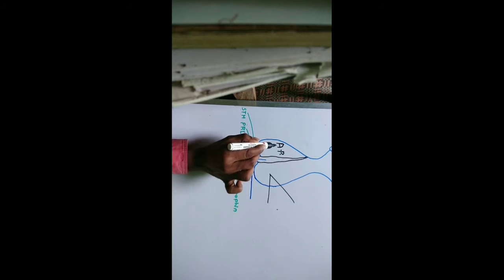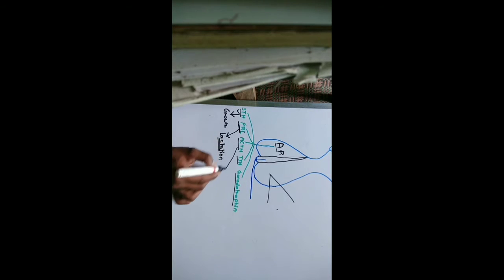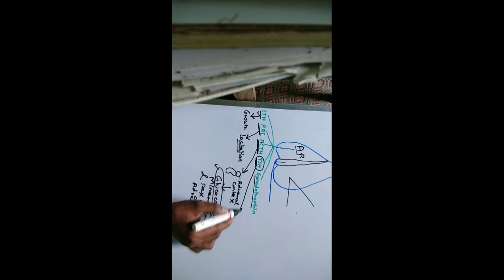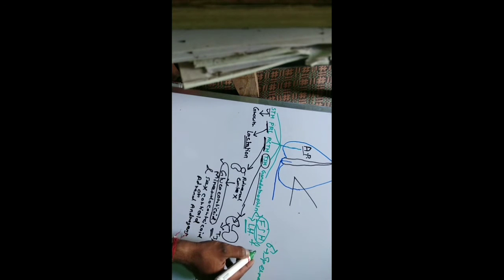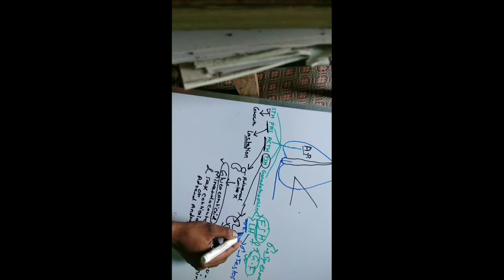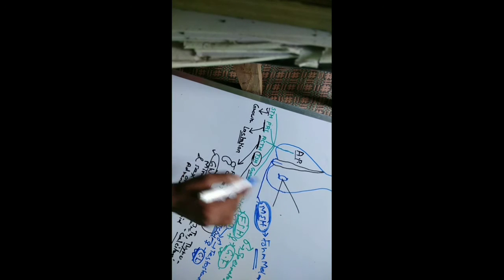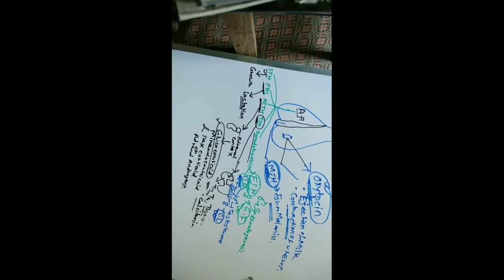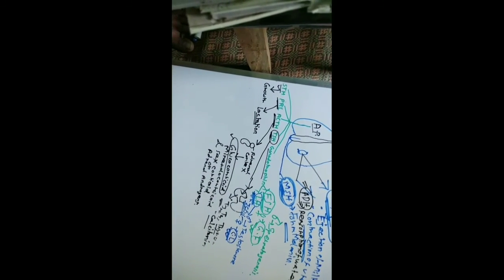Functions of Pituitary Hormones in Details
In This Video I am discussing about the  Functions of the Pituitary Hormones in details. Hope This Video will help to increase your knowledge.

This video is for all NEET aspirants and West   Bengal school service biological science aspirants,SLST BIOLOGY.